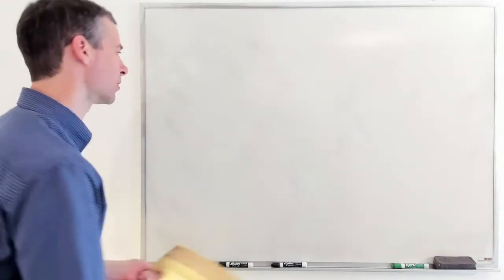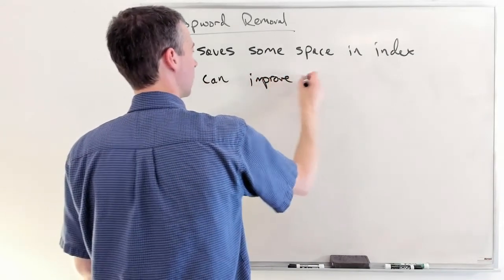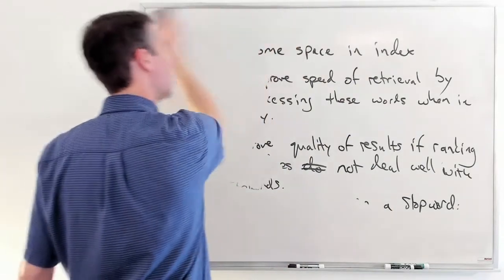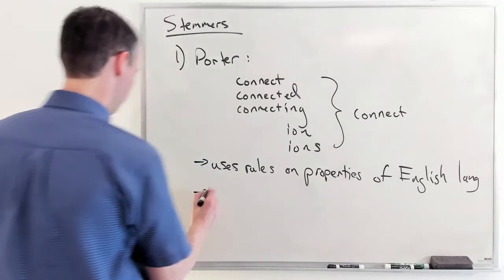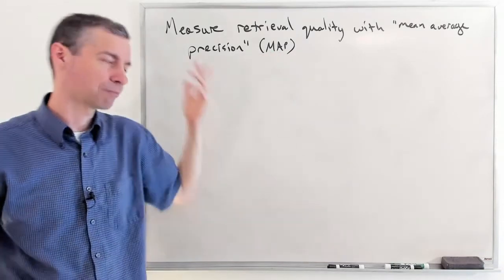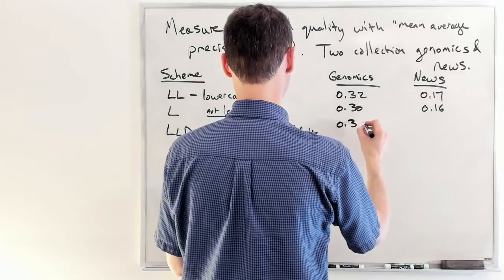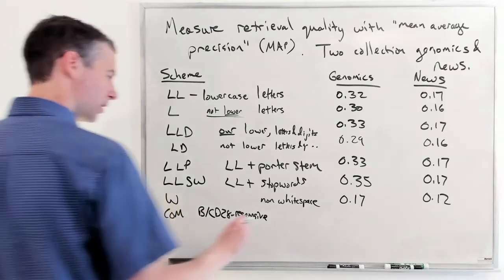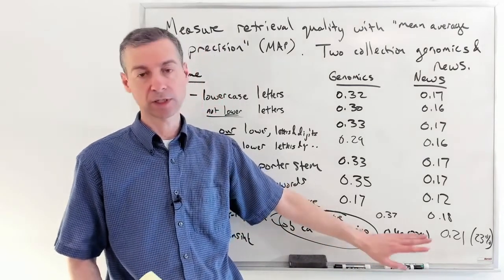MSCI 541 : Tokenization, Stopwords, Stemming - Part 2 of 2